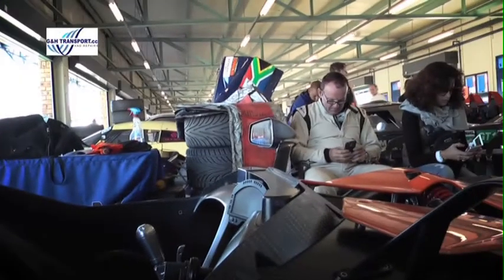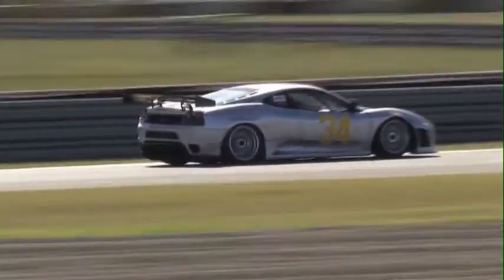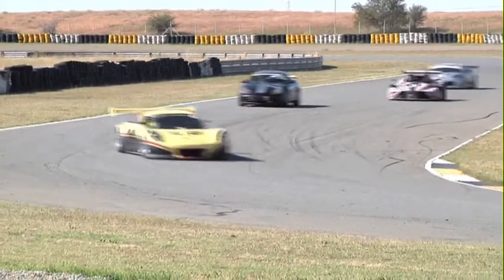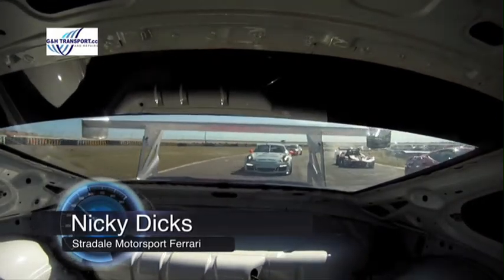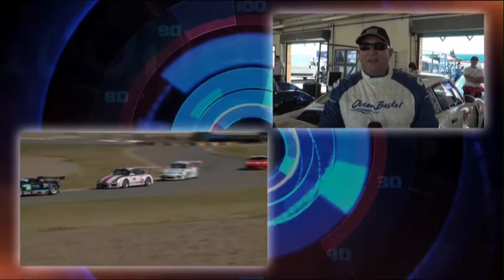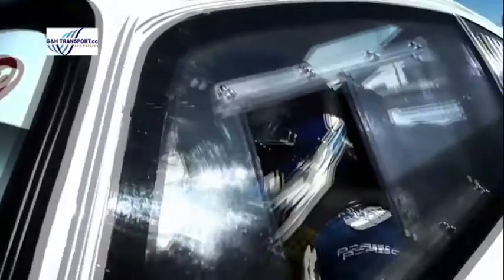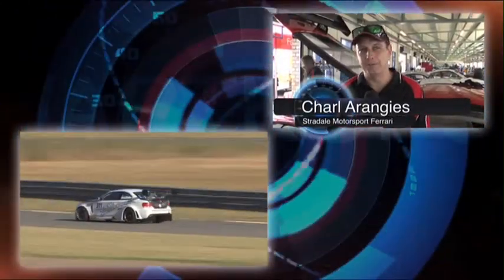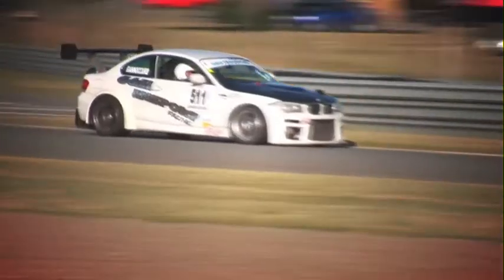Extreme Festival Of Motorsport G&H Extreme Supercars Phakisa 2015